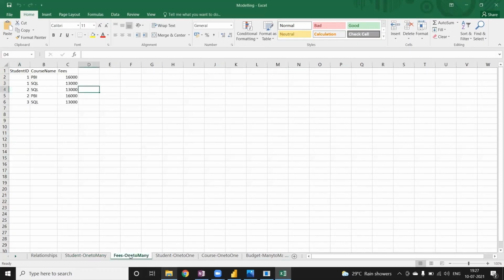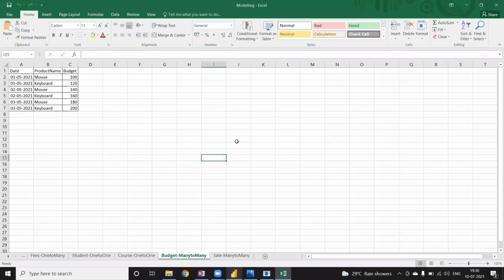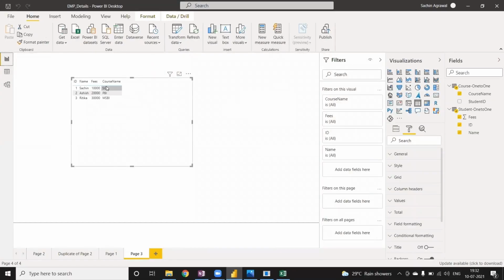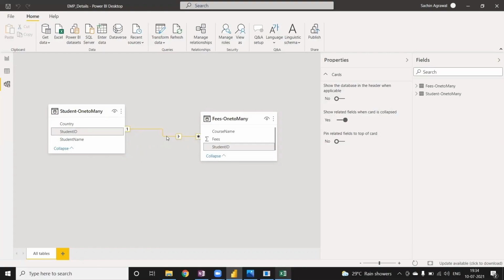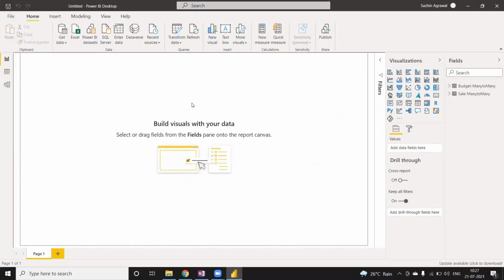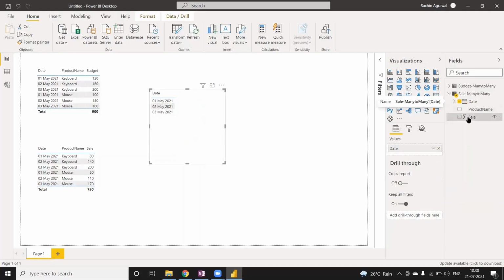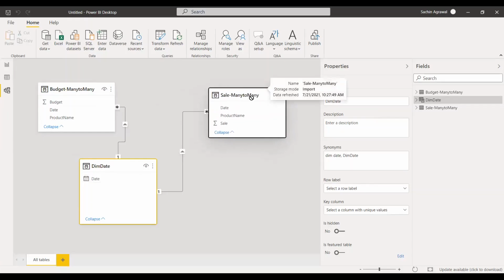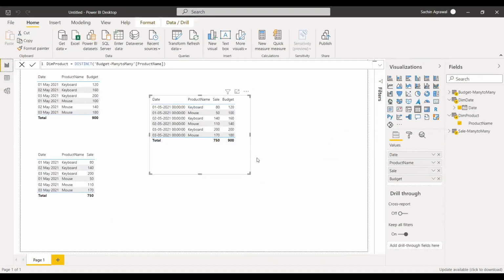19.Power BI:Data Modelling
In this video, I'll walk you through Data Modelling in Power BI Desktop — how to connect your tables together so your reports calculate the right numbers automatically. A good model is the foundation of every accurate Power BI dashboard.

🔧 What you'll learn:
✅ Relationships — how to connect tables like Sales, Product, and Date
✅ Cardinality — one-to-many, many-to-many, and one-to-one explained
✅ Filter flow — how filters move across your model and affect your visuals